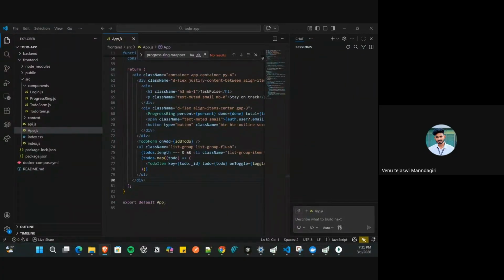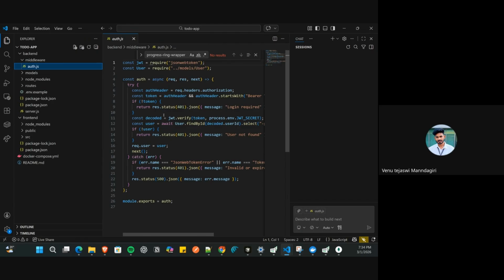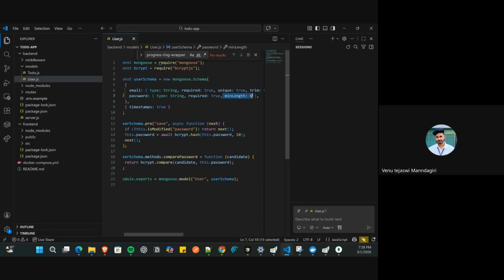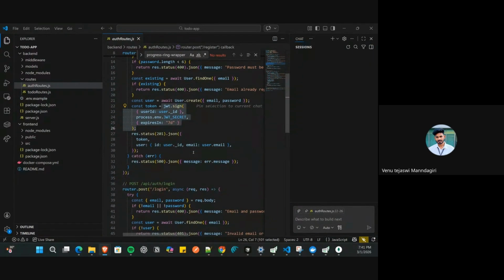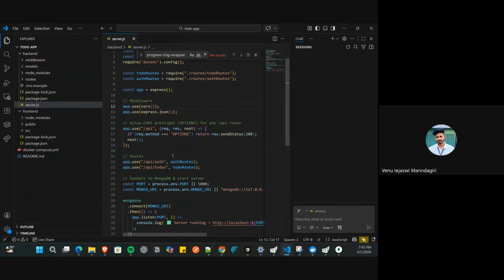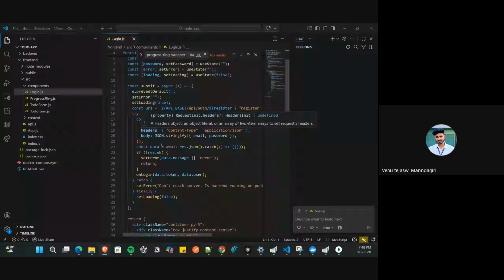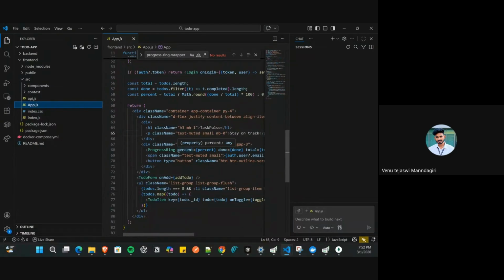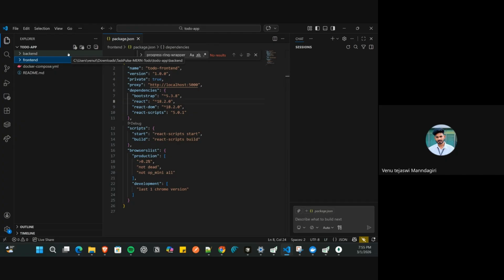Build a Full Stack CRUD Application | MongoDB, JWT Authentication & React Structure | Major Project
In this session, students begin working on their Major Project, applying all the concepts learned throughout the course to build a complete Full Stack application.

Mentor Venu Tejaswi Manndagiri explains how to design and build a CRUD-based application using MongoDB, authentication middleware, and JWT tokens while integrating both frontend and backend technologies.

Students are guided to develop projects such as a To-Do List application, Expense Tracker, or other creative applications that demonstrate full stack development skills.

Full Stack Project Overview

Building a complete web application

Integrating frontend and backend technologies

Applying real-world development workflow

Example Project Ideas

To-Do List Application

Expense Tracker

API-based applications

AI or image generation applications

Backend Development Structure

User Authentication

Signup and login APIs

Password encryption

JWT token generation

Authentication middleware

Database Design

User Schema

Unique email field

Password validation rules

Secure password storage

Application Data Model

Task text

Priority levels (low, medium, high)

Completion status

User identification

API Implementation

Create
POST request to create tasks

Read
GET request to retrieve tasks

Update
PUT or PATCH request to update tasks

Delete
DELETE request to remove tasks

Error Handling

400 response for missing input data
401 response for unauthorized login attempts
Proper error handling without crashing the application

Frontend and Backend Integration

Using CORS middleware
Connecting frontend and backend services
Proxy configuration inside package.json

Frontend Application Structure

Form components for creating tasks
Task list components
Handling user login forms

Frontend Styling

Using CSS for custom styling
Using frameworks like Bootstrap to simplify UI development

Project Development Strategy

Designing UI before coding using tools like Figma
Developing backend APIs first
Connecting frontend components with backend APIs

Project Submission Guidelines

Final Submission Deadline: March 5

Students must
Upload their project to GitHub
Share the repository link
Or post the project on LinkedIn

Final Note

This session marks the final session of the free Full Stack Web Development batch.
Students are encouraged to complete their projects and continue practicing real-world development.